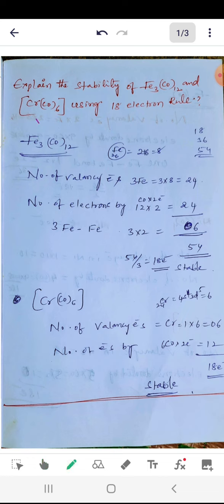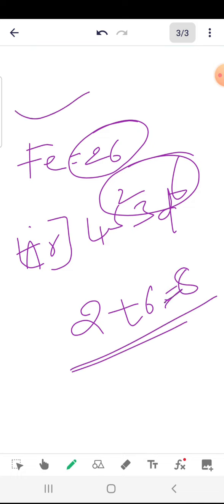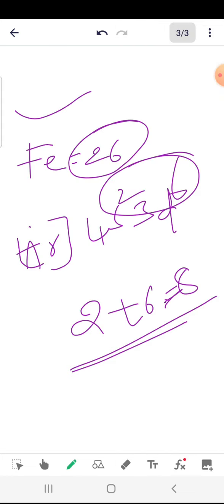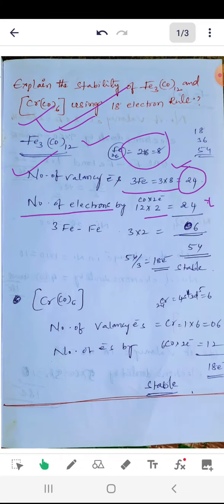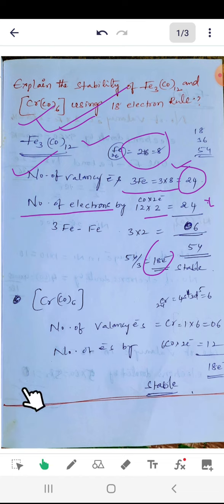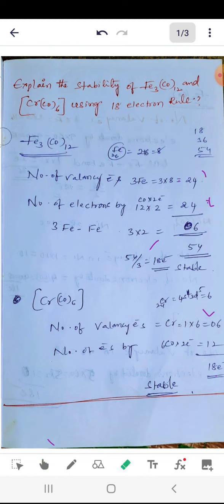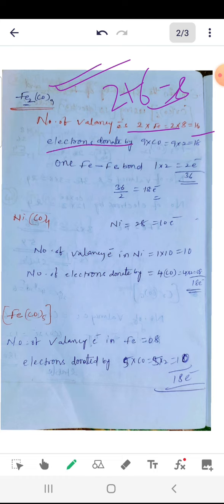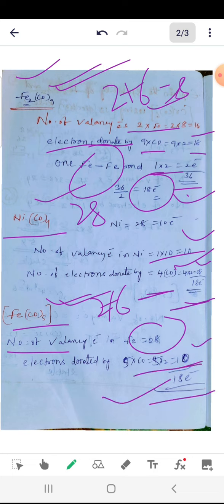Degree 3rd sem chemistry .18 electron rule.Fe (co)12.Cr (co)6.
18 electron rule.